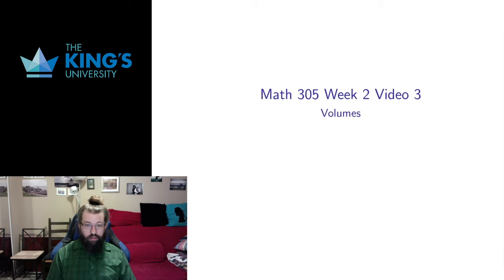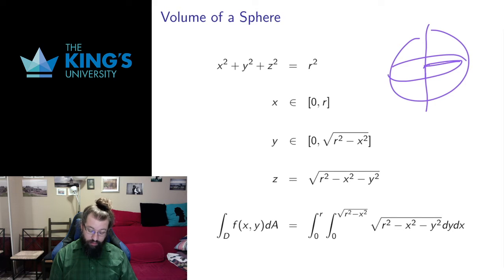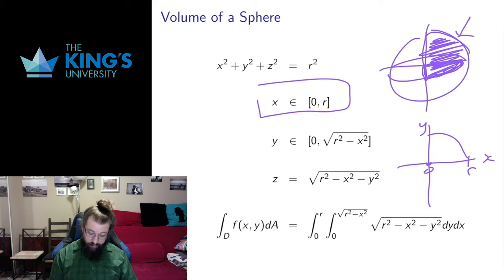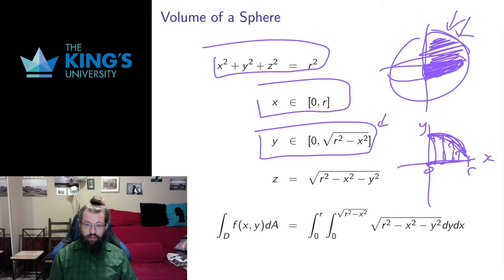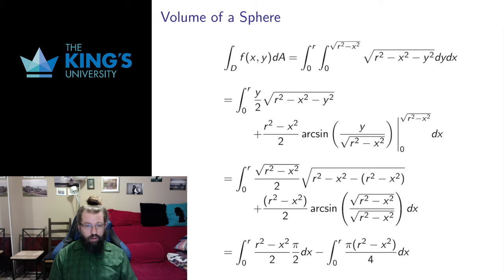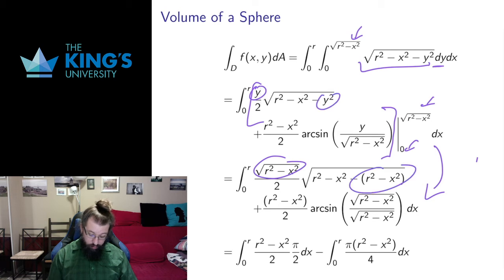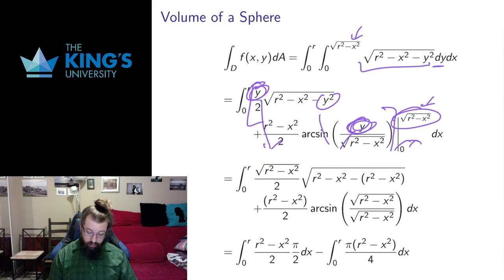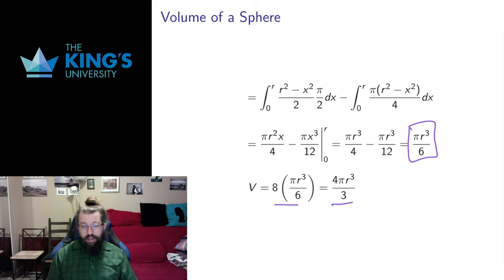Math 305 Week 2 Video 3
Multiple Integration and Volume